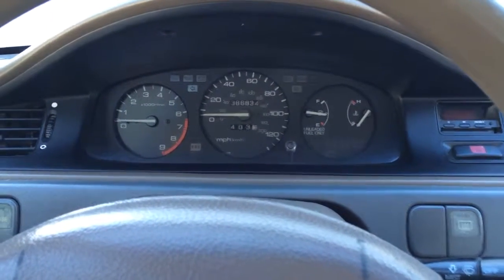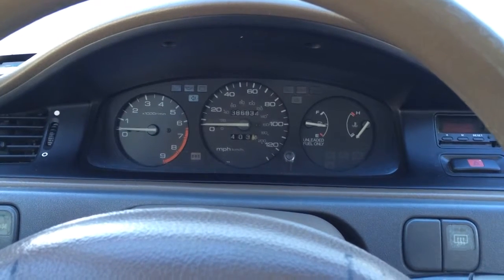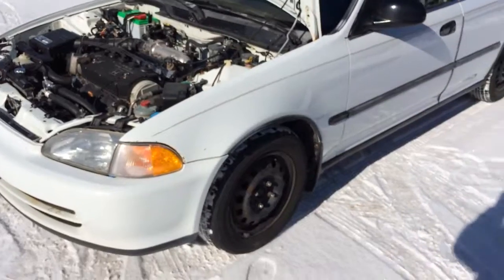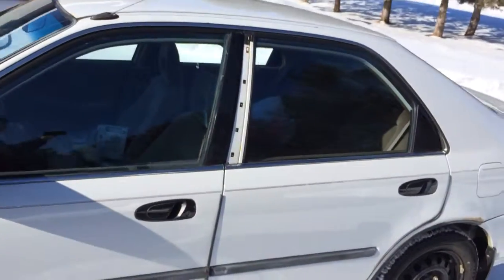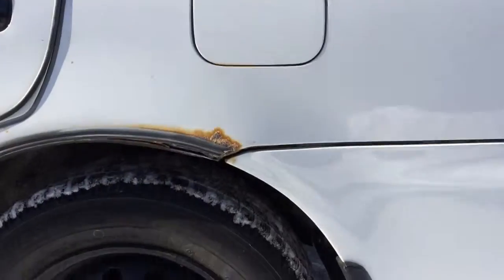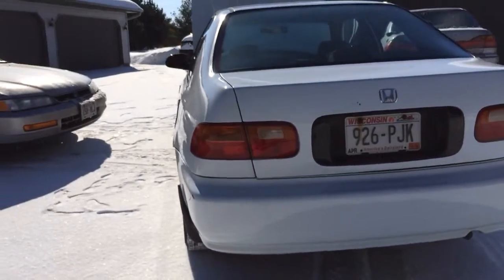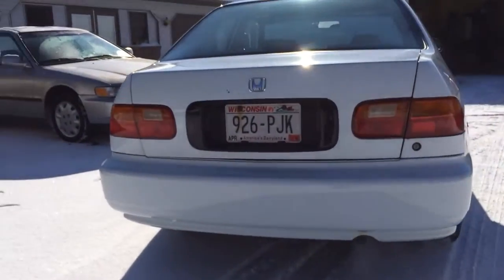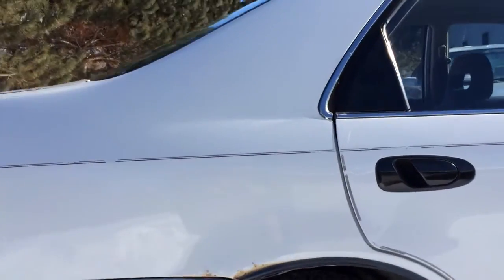1992 Civic LX- Daisy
The day this video was taken it was 0* outside. This was the first time the car was started that day so the idle is a little higher (~1500 rpm) than normal. Once the car warms up however it idles smoothly at 950 rpm and has not hiccups whatsoever.